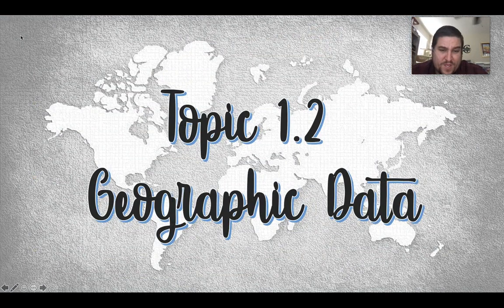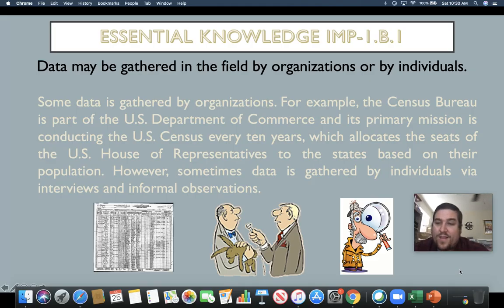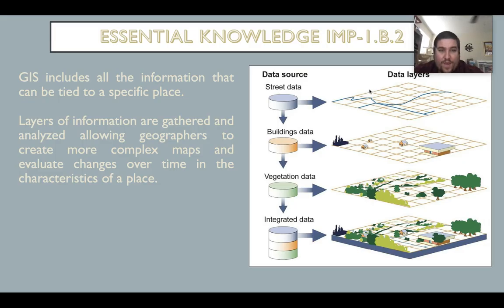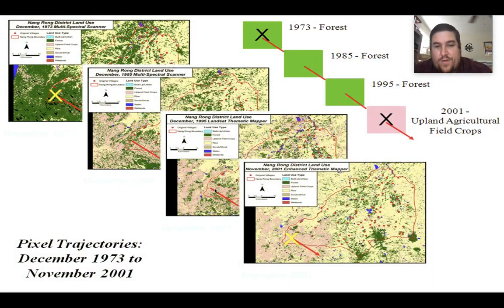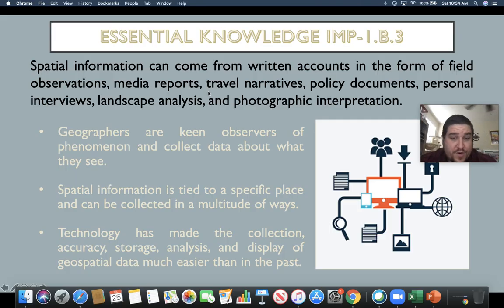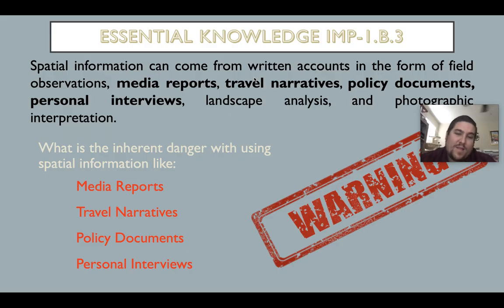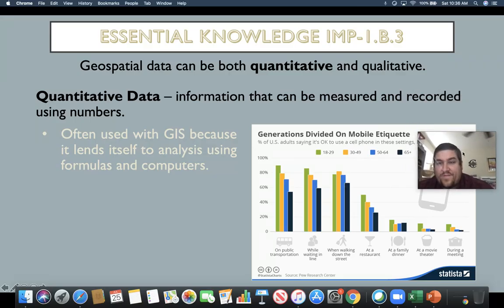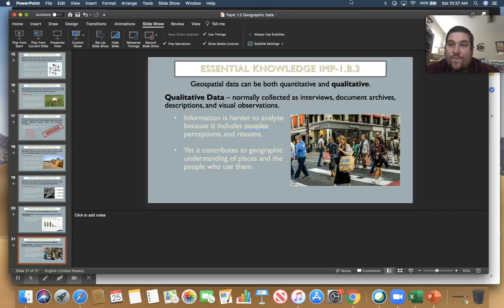1 2 Lecture Video